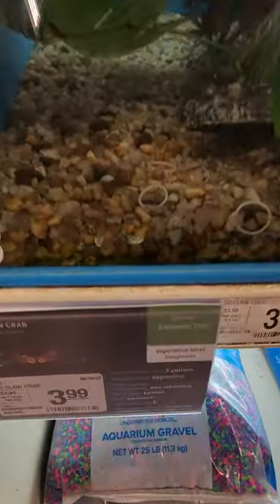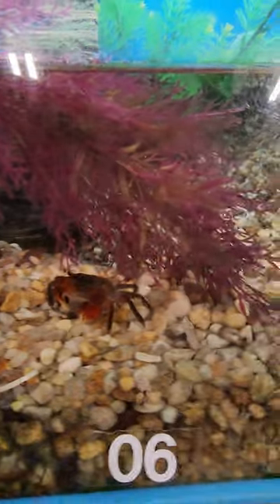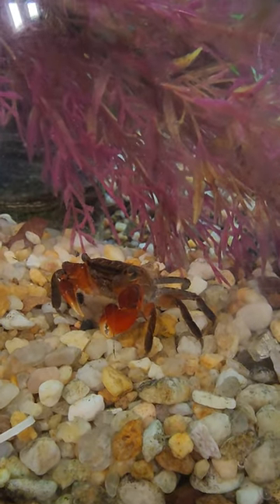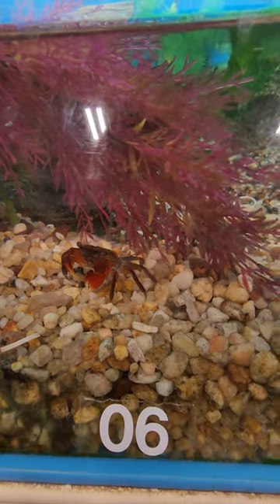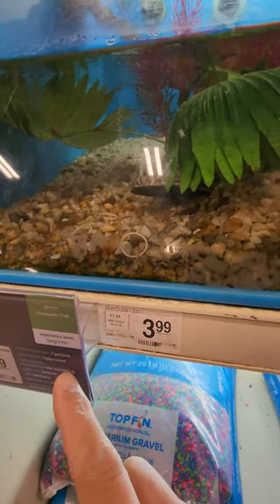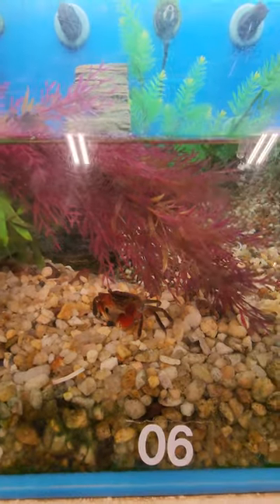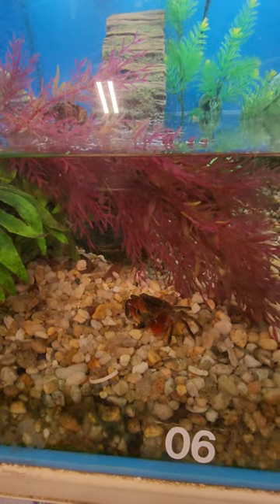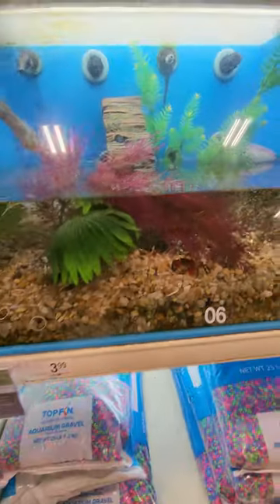PetSmart Has Red Claw Crabs For $3.99!!! 🦀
➖➖ 🌟AKIRA RULES🌟➖➖

Welcome to the Akira Rules 🐶 channel. I’m the infamous food 🍔 catching boxer dog! Even though I have crossed the rainbow 🌈 bridge, my spirit lives on in this channel and on my owner’s channel Jay Rule.